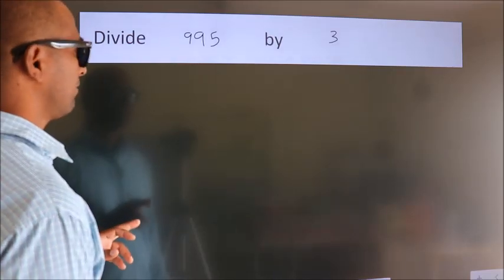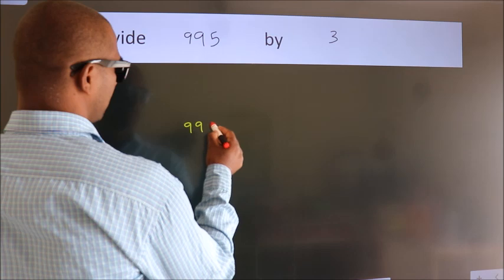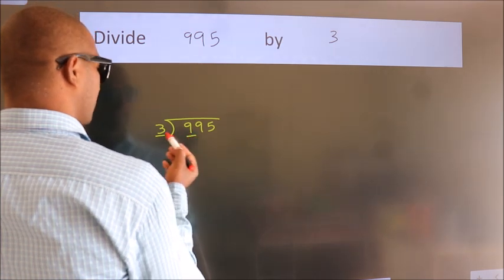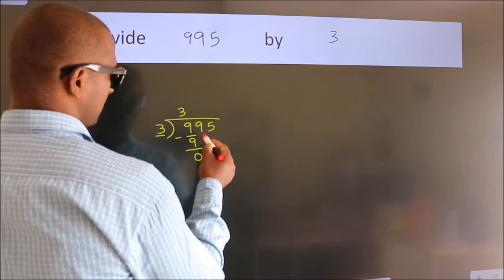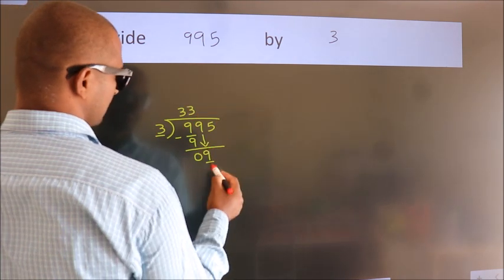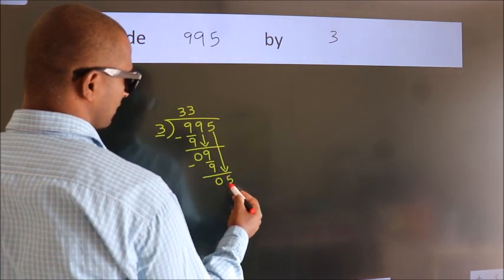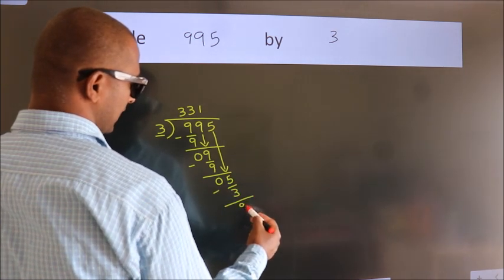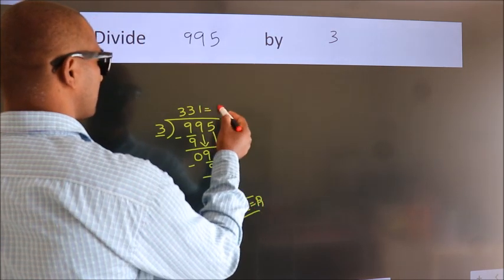Divide 995 by 3